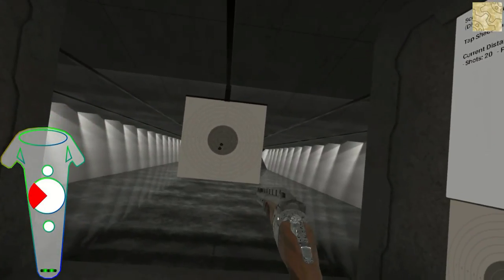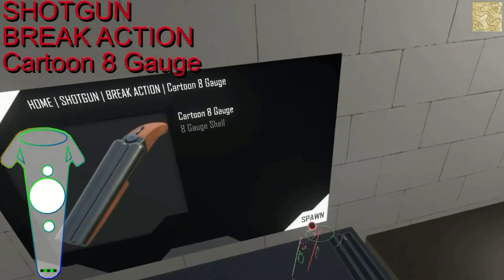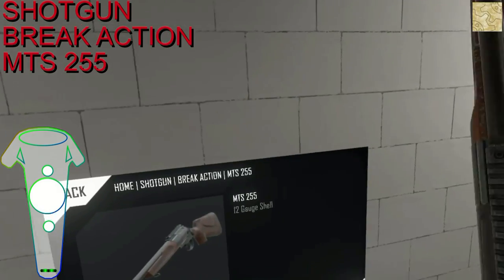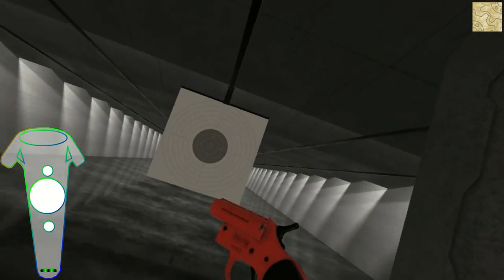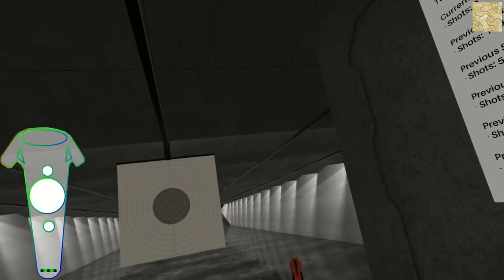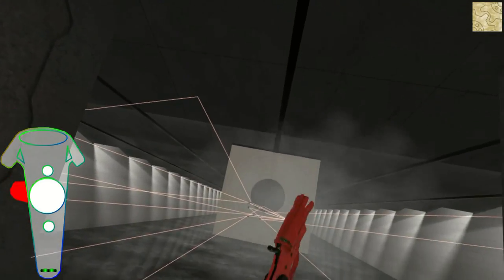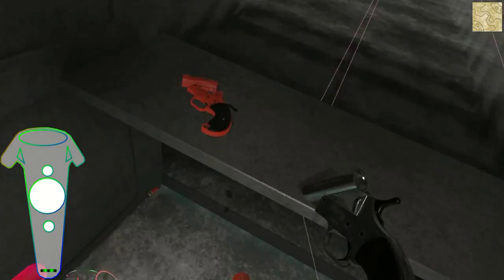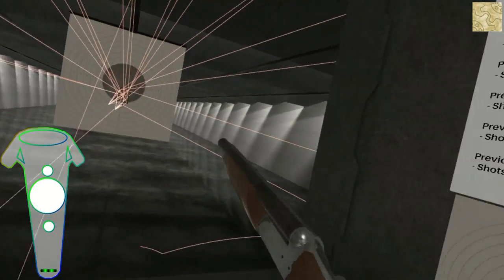H3VR Wiki (Test)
Tests for Videos for the H3VR Wiki